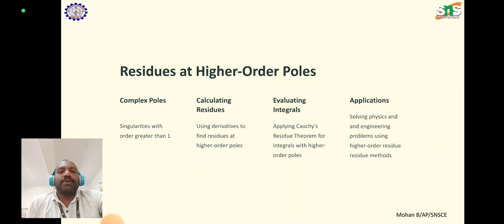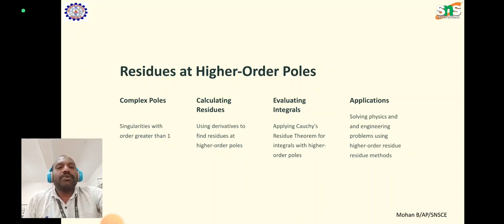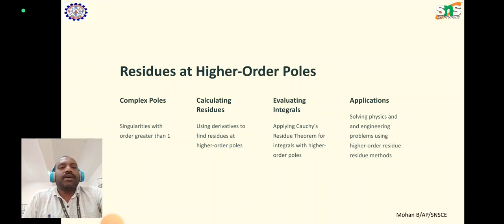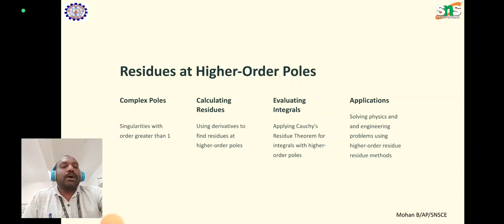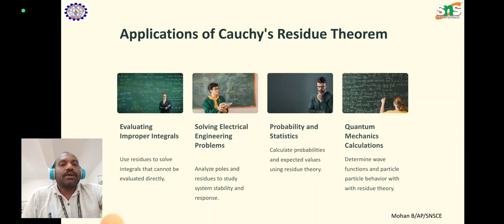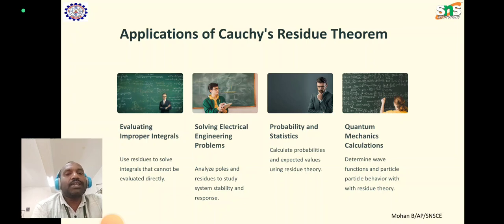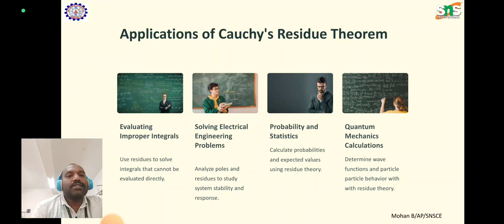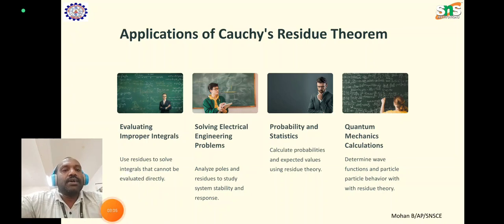Residues at Higher order pole | Mohan B | SNS INSTITUTIONS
The definition of a residue can be generalized to arbitrary Riemann surfaces. Suppose
ω{\displaystyle \omega } is a 1-form on a Riemann surface. Let ω{\displaystyle \omega } be meromorphic at some point x{\displaystyle x}, so that we may write {\displaystyle f(z)\;dz}. Then, the residue of ω{\displaystyle \omega } at x\displaystyle x} is defined to be the residue of f{\displaystyle f(z)} at the point corresponding to x{\displaystyle x}.